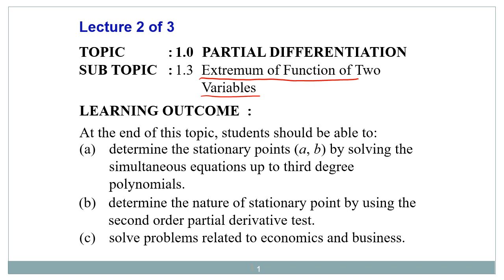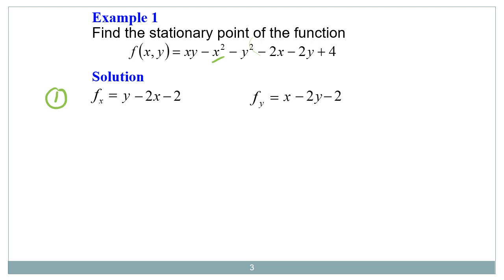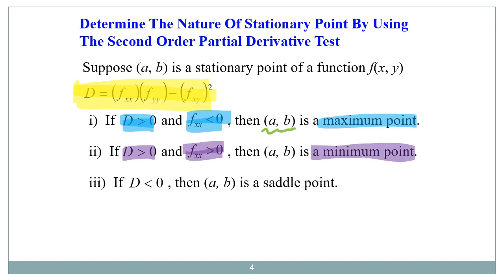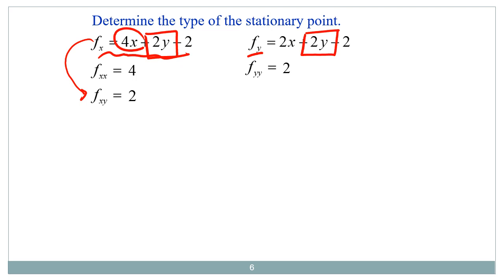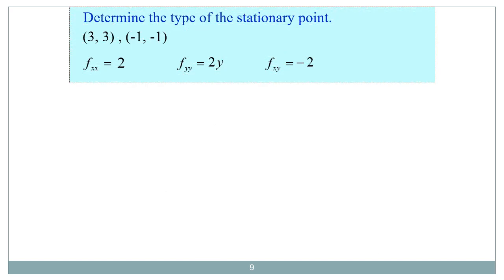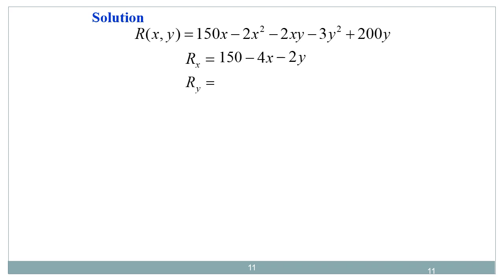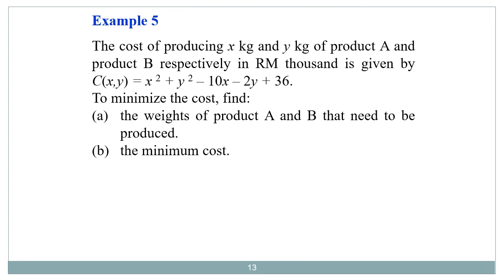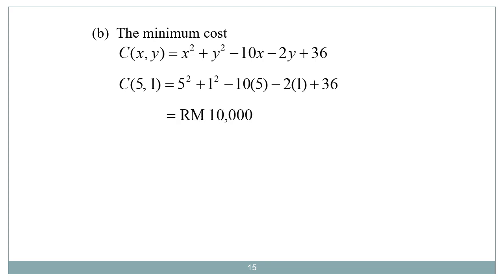AM025 Topic 1 Lecture 2